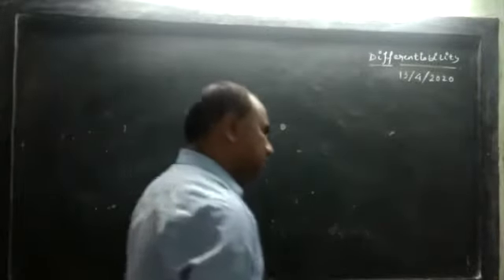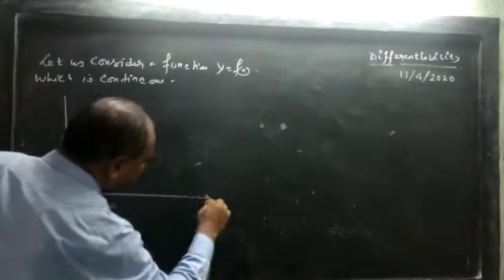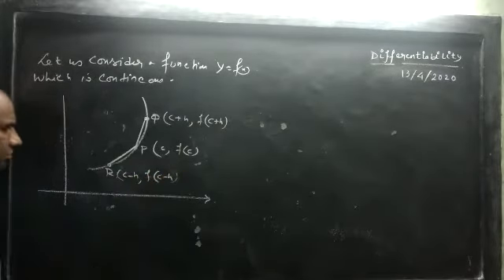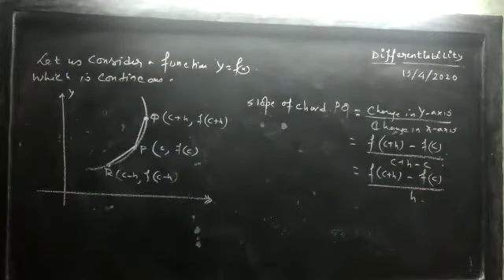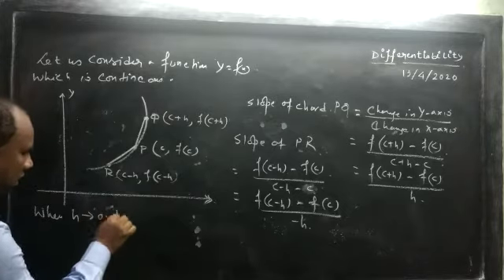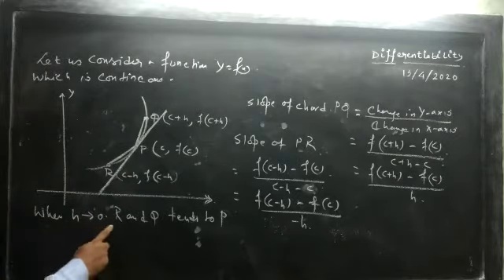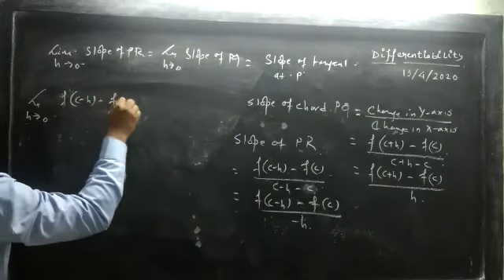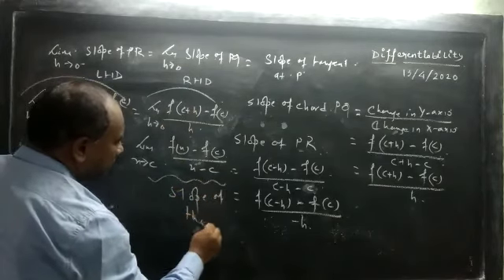Differentiability class xii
Introduction to differentiability